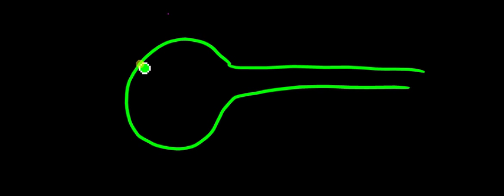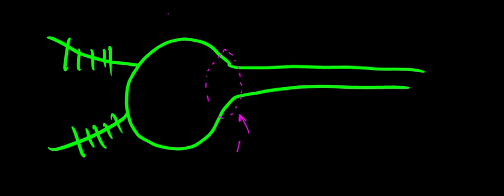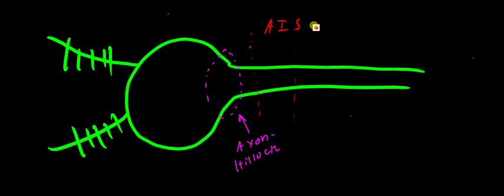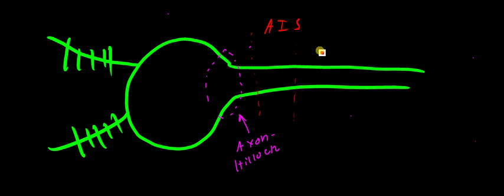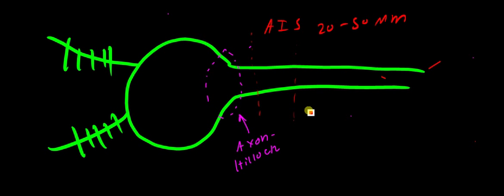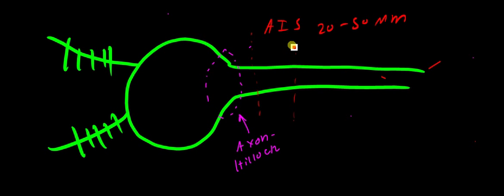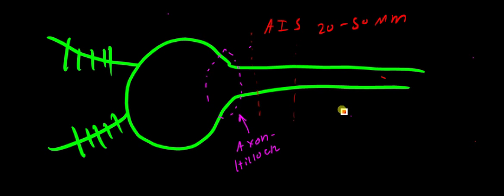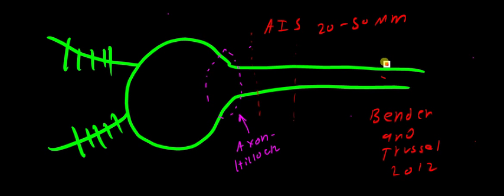Axon Hillock vs. Axon Initial Segment (AIS)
This video goes over the difference between the axon hillock region and the axon initial segment (AIS) in neurons. The AIS is more likely the sight of action potential initiation. Please excuse that the video incorrectly hyphenates axon hillock. Much of what is presented in this video can be better clarified by the following review:
Bender KJ, Trussell LO. The physiology of the axon initial segment. Annu Rev Neurosci. 2012;35:249-65.